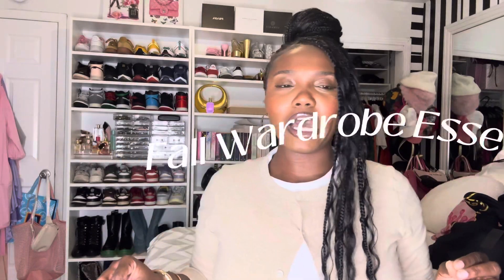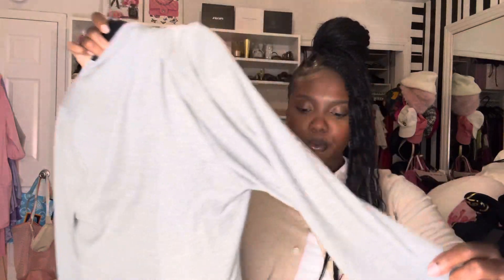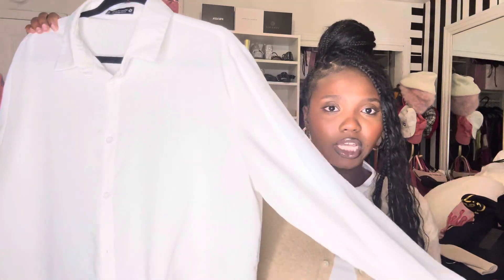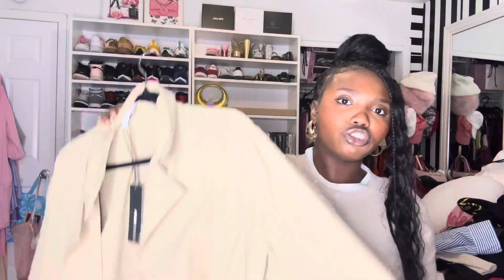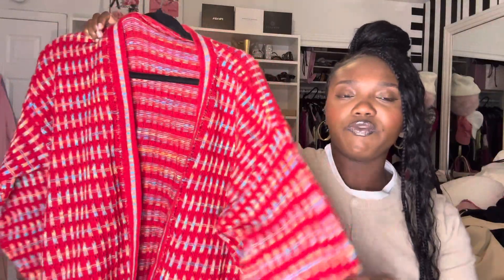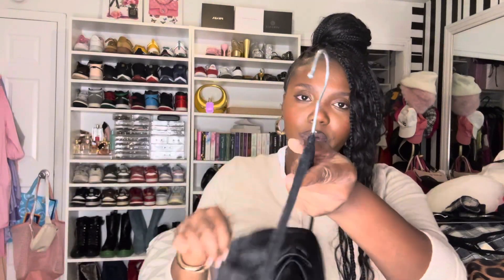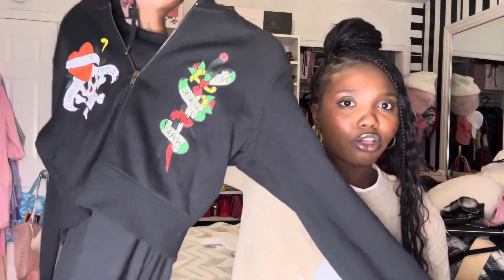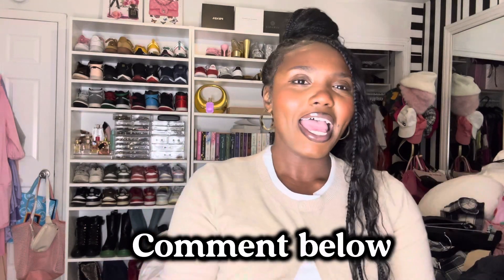Fall 2024 Fashion Essentials you need in your closet | endless outfits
ABOUT ME :
Age : 27
Zodiac : Virgo
Location : Florida

Film : iPhone 14 Pro
Edit : CapCut